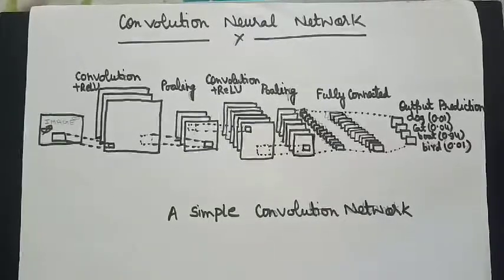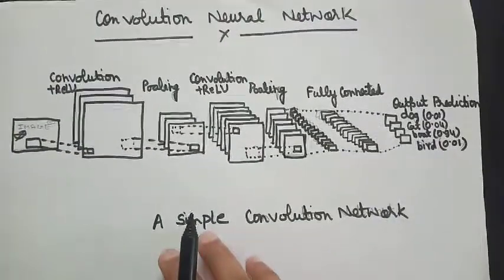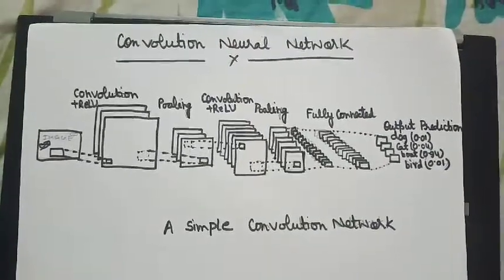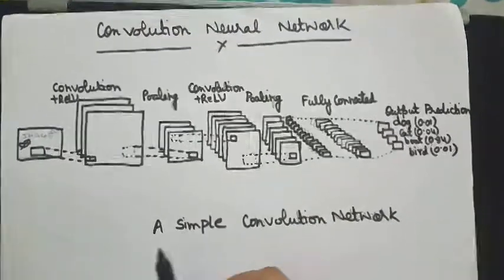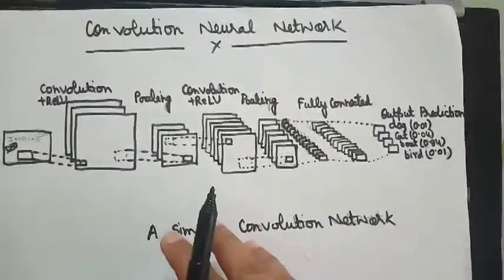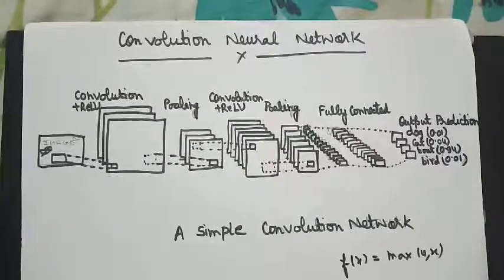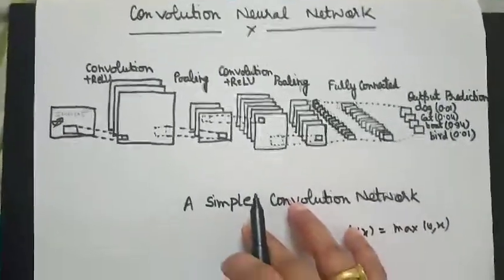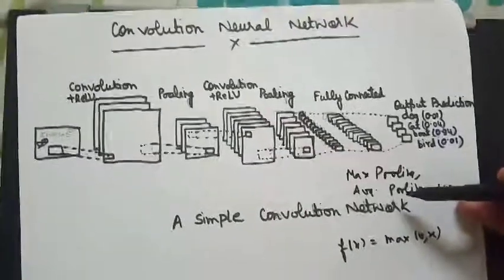Convolution Neural Network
Description of CNN on the bases of four operations -Convolution,Non Linearity,Pooling and Classification.